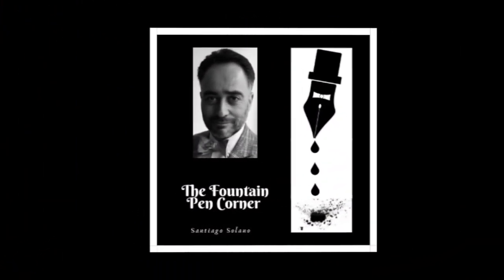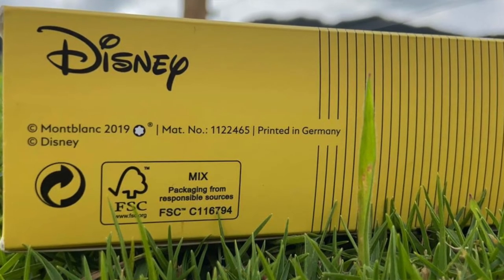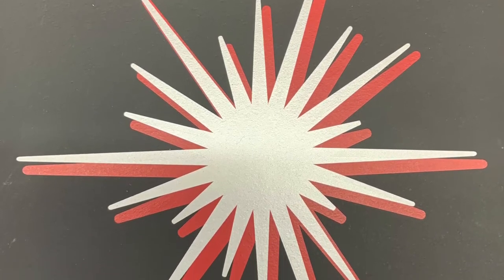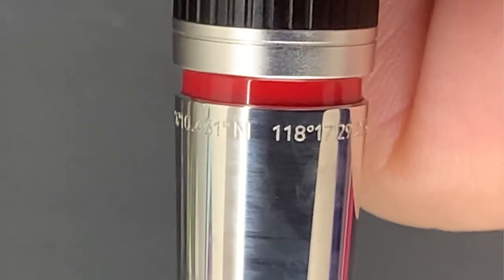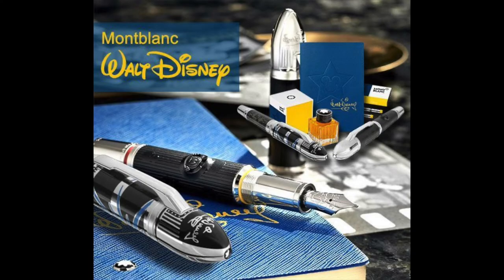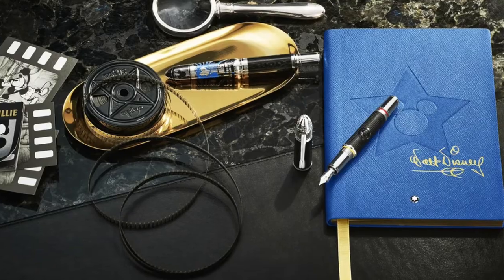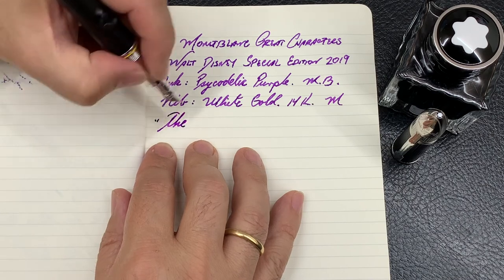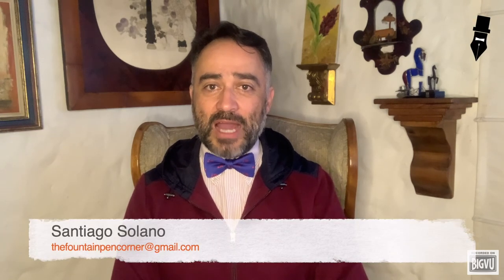Montblanc Great Characters. Walt Disney. Special Edition. 2019. Unboxing.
Chapter 5. Montblanc Great Characters. Walt Disney Special Edition. 2019.
Unboxing.